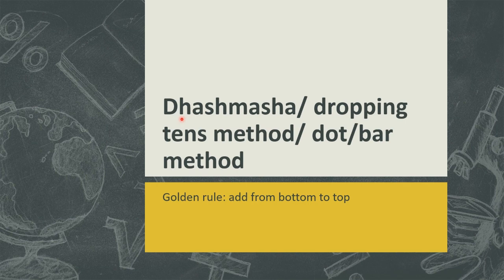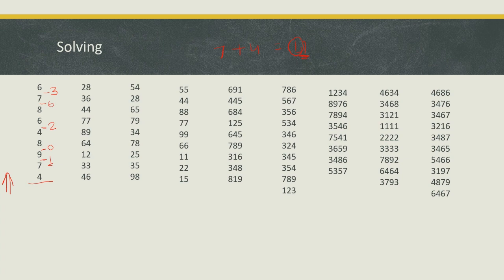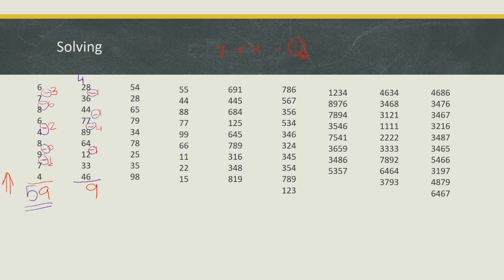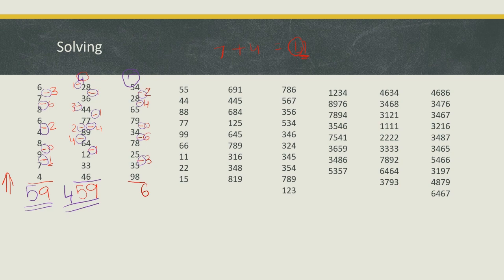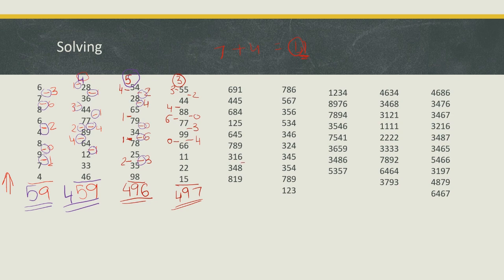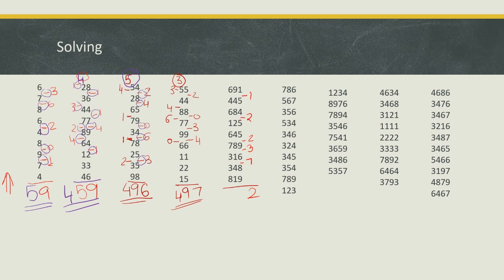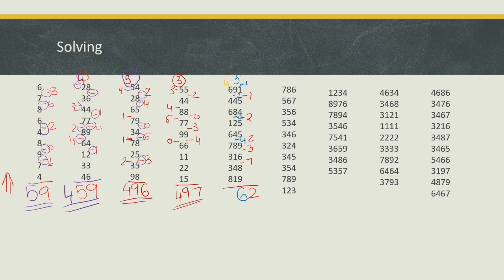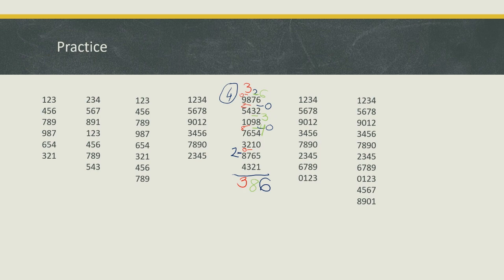Vedic maths series - Dhashmasha / dropping tens / dot method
Topic(s) covered :
- Dhashmasha

I hope you found this video interesting and informative.

edited by - Aaliyah Dhawan
created by - Aaliyah Dhawan
content researched by - Surekha Dhawan